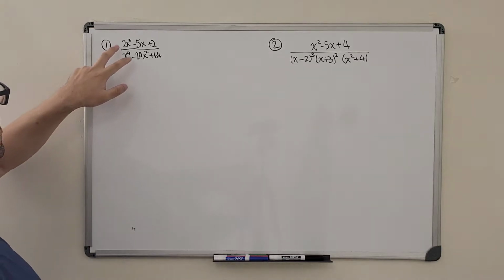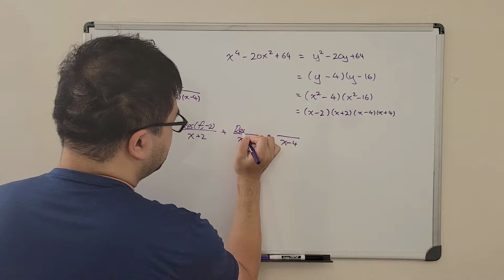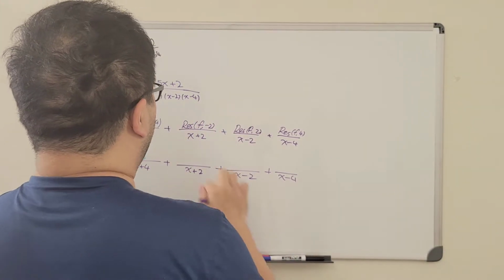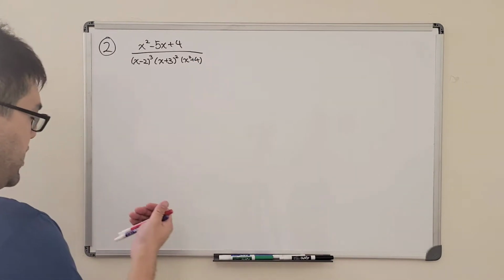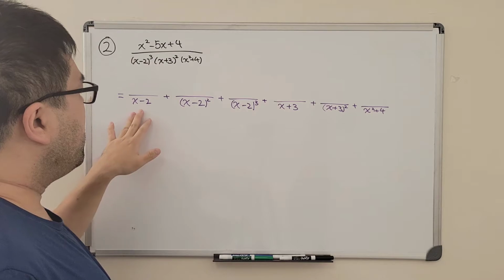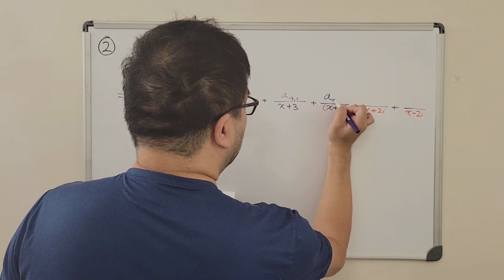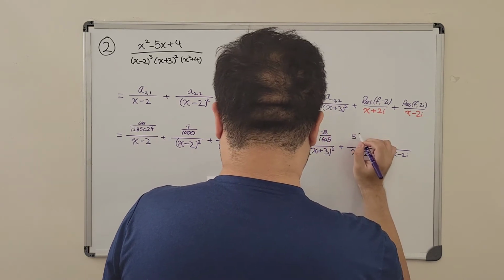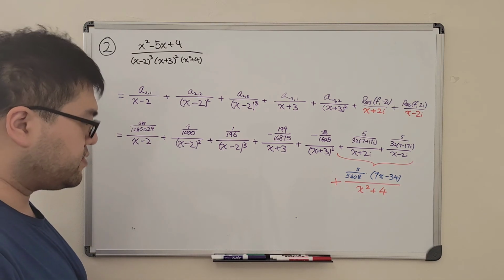[Algebra/Calculus] (Part 3) 2 examples of using residue method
Continue from the last video: we are going to look at 2 examples to see how we can use the residue method that we introduced last time to help us solving partial fraction decompositions.